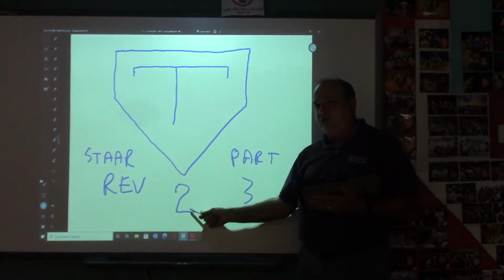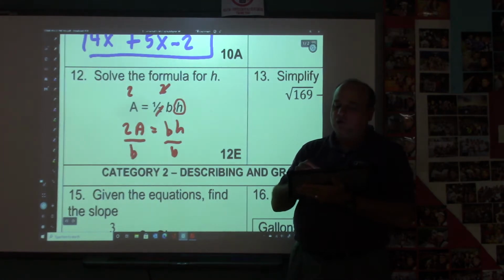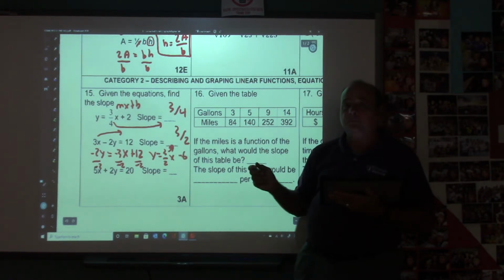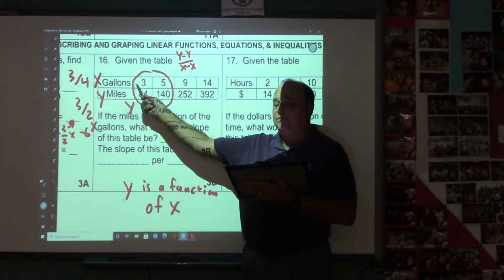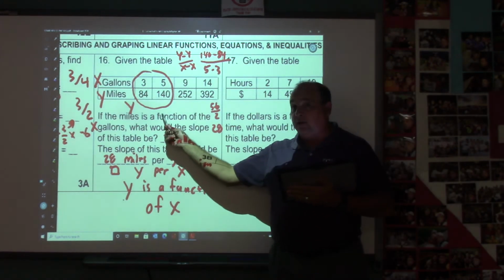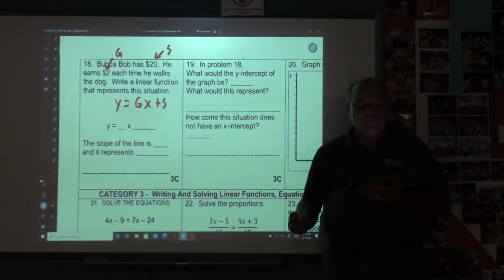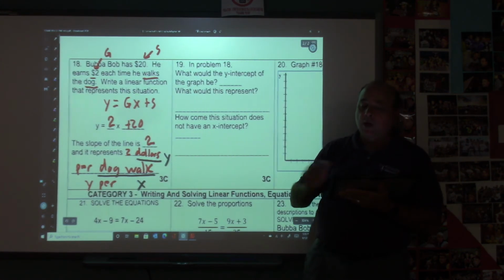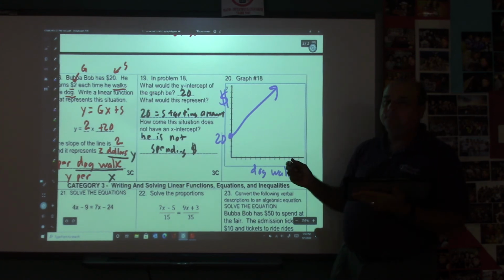STAAR REV 2 PART 3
STAAR Review 2 Part 3. Mr. Toups goes over STAAR Review 2 problems.